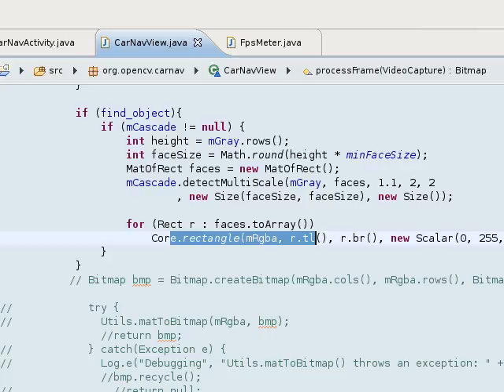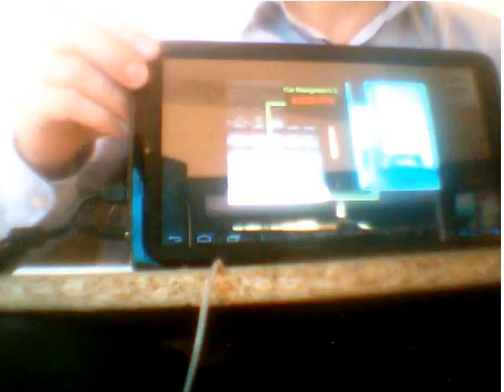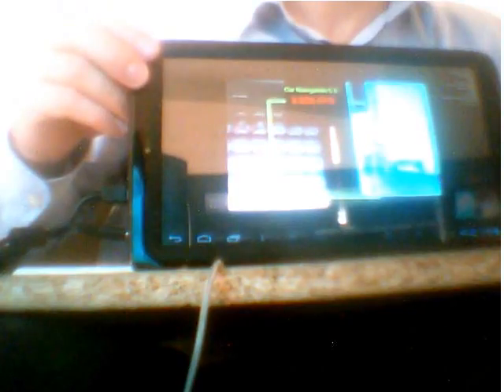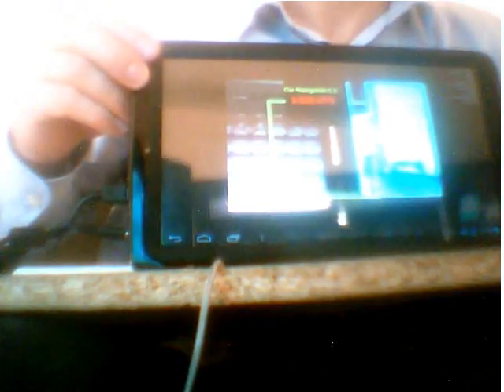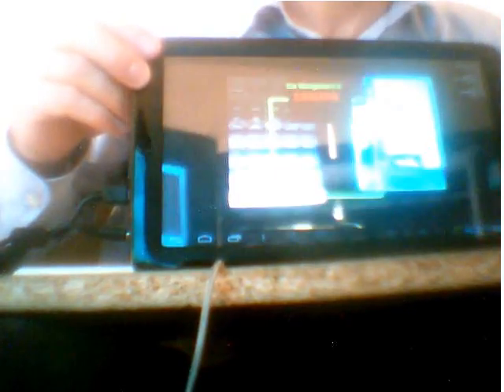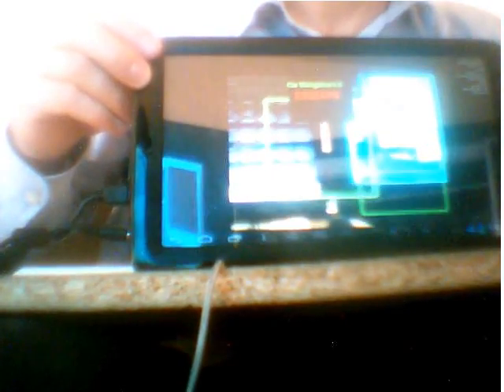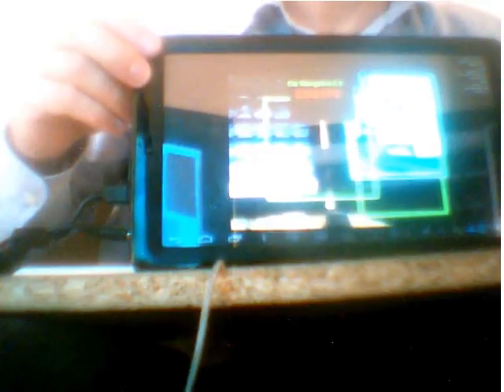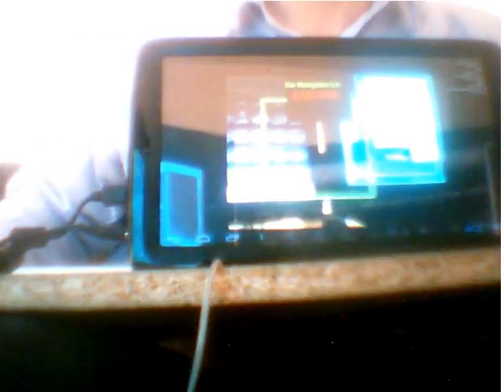Classification on Android Tablet - Part 3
The videos show a first attempt to demonstrate the application. It is difficult to demonstrate without dumping a stream of frames directly from the tablet, thus obtaining a proper screencast.